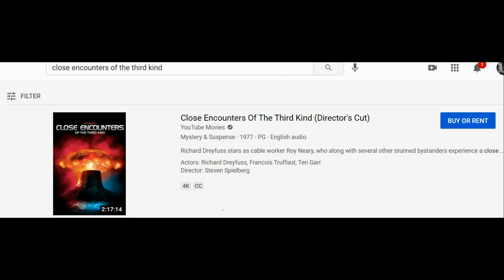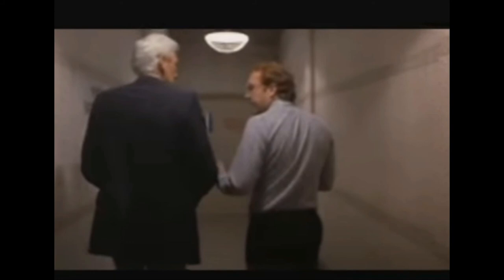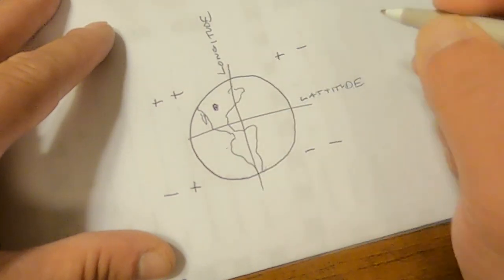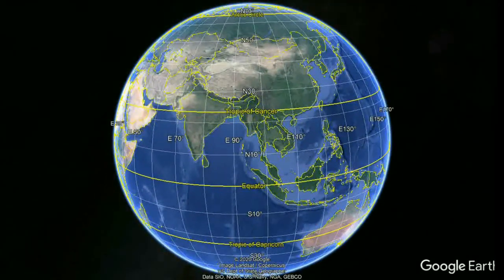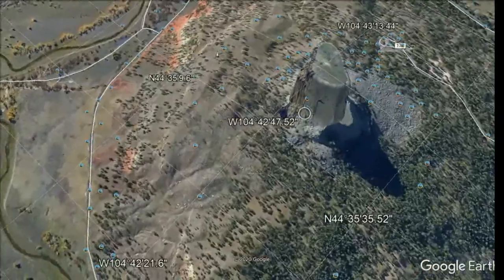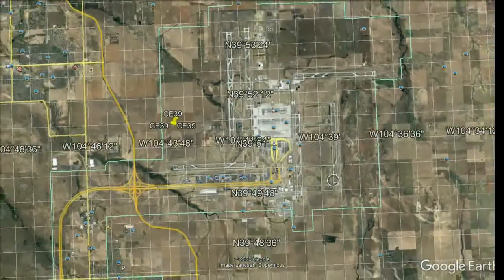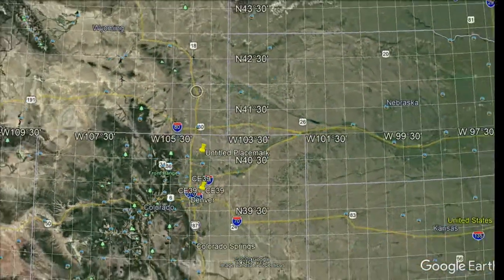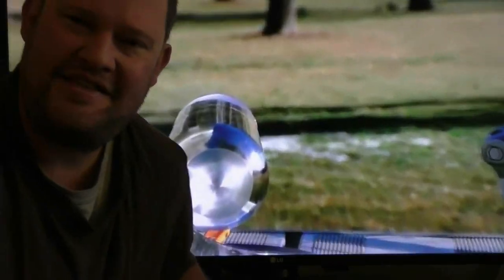Close Encounters with Denver International Airport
Did Steven Speilbergs' movie Close Encounters of the Third Kind predict the future location of DIA???